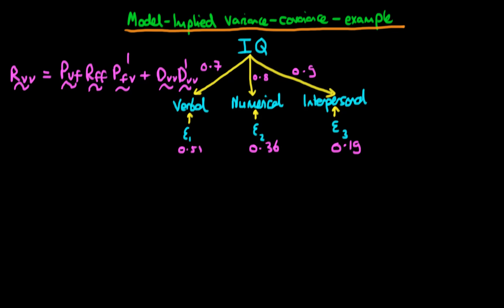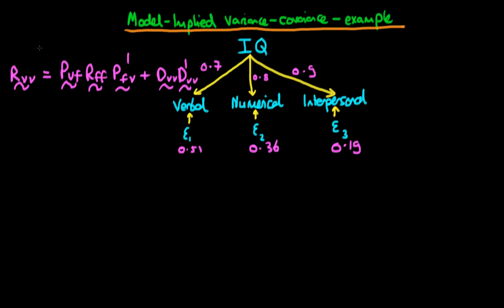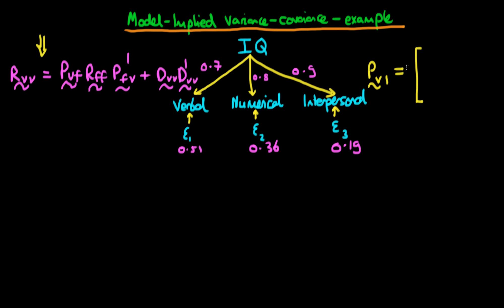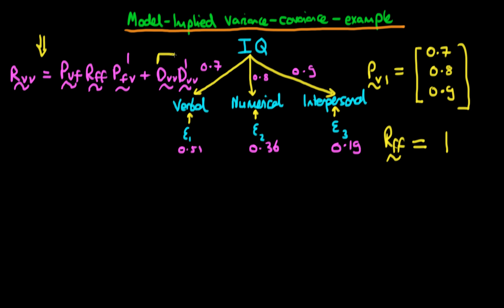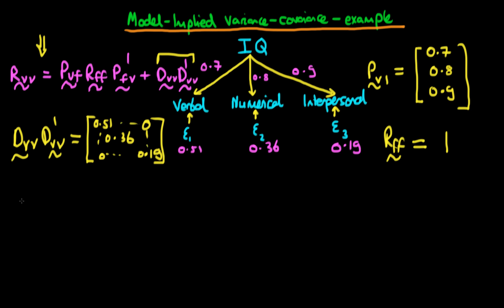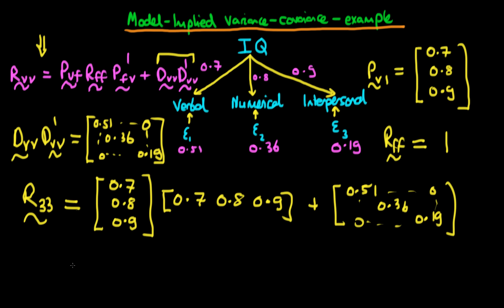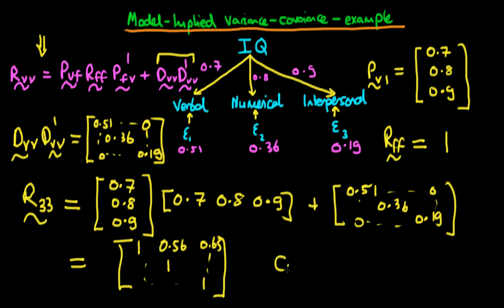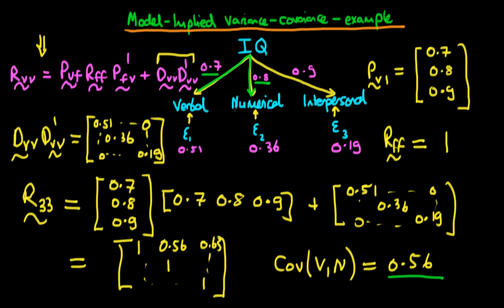Model implied variance-covariance matrix - an example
This video provides an example of how the matrix form of factor analysis can be used in order to derive the model-implied variance-covariance matrix for factors. for course materials, and information regarding updates on each of the courses. Quite excitingly (for me at least), I am about to publish a whole series of new videos on Bayesian statistics on youtube. See here for information Accompanying this series, there will be a book